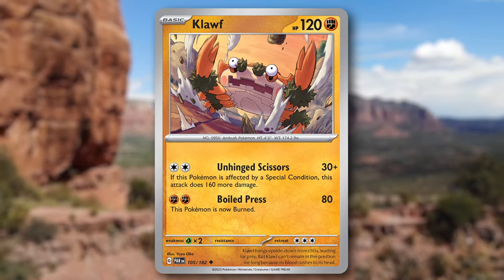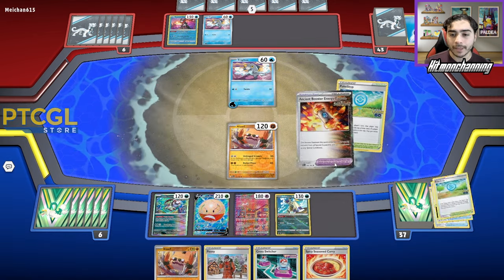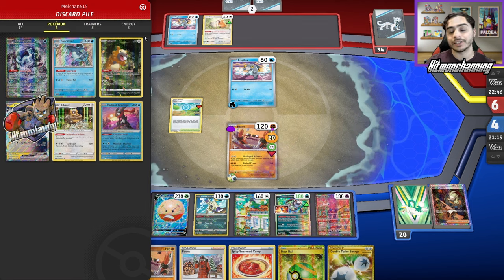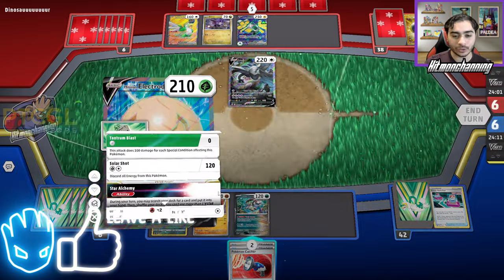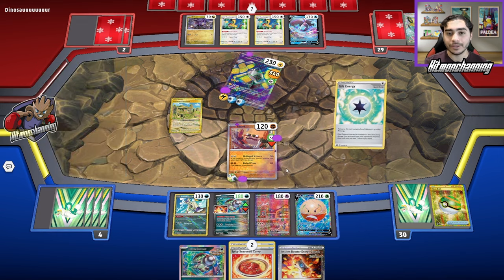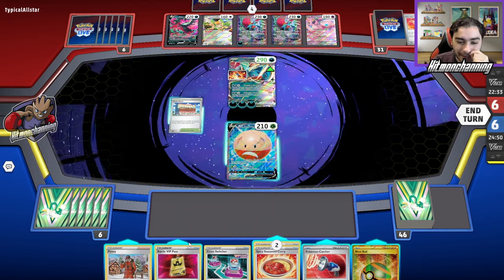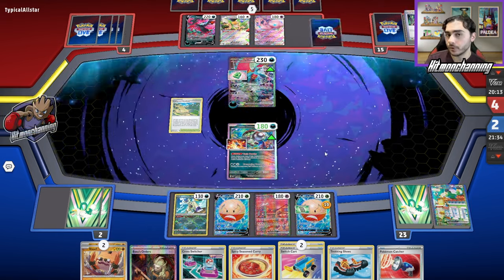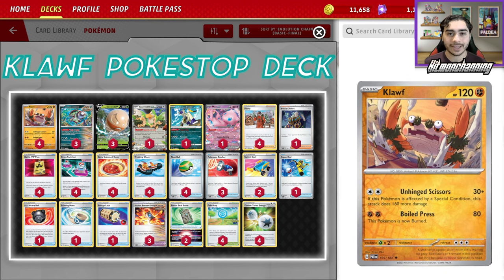I Reinvented Klawf and Made it BROKEN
Hey everyone! Hitmonchanning back here again with another deck tech! Today, we are taking a look at a brand new Pokemon TCG Paldean Fates Rogue deck, featuring none other than Klawf! This deck is focused on doing BIG DAMAGE for A SINGLE ENERGY, as well as using 'gust' cards such as... Cross Switcher and Pokemon Catcher to bring up WHATEVER you want to KO EVERY SINGLE TURN! This is a wacky and strong Pokemon TCG Rogue Deck, so without further ado let's see what this awesome Paldean Fates Rogue Deck is all about! Remember to Like the video if you enjoyed it and comment your thoughts on the video in the comment section down below. Until next time, Hitmonchanning out!
Timestamps to jump to a certain point in the video:
0:00 - Intro
1:15 - Deck Profile
2:28 - VS. Chien-Pao ex
11:06 - VS. Lugia VSTAR
19:10 - VS. Roaring Moon ex
28:25 - Deck Changes/Closing Thoughts
Klawf PokeStop Deck:

Pokémon: 7
1 Squawkabilly ex PAL 264
2 Brute Bonnet SVALT 46
3 Hisuian Electrode V LOR 172
1 Radiant Hisuian Sneasler LOR 123
1 Brute Bonnet PAR 123
4 Klawf PAR 105 PH
1 Mew ex PR-SV 53

Trainer: 16
4 Battle VIP Pass FST 225 PH
1 Boss's Orders PAL 265
4 Cross Switcher FST 230
4 Spicy Seasoned Curry ASR 151
4 Trekking Shoes CRZ 145
1 Super Rod PAL 276
4 PokéStop PGO 68
3 Pokémon Catcher SVI 187 PH
3 Ancient Booster Energy Capsule SVALT 47
2 Forest Seal Stone SIT 156
2 Switch Cart ASR 154 PH
1 Hisuian Heavy Ball ASR 146 PH
4 Peony CRE 150
1 Echoing Horn CRE 225
1 Energy Loto ASR 140 PH
4 Nest Ball SVI 255

Energy: 1
4 Double Turbo Energy ASR 216